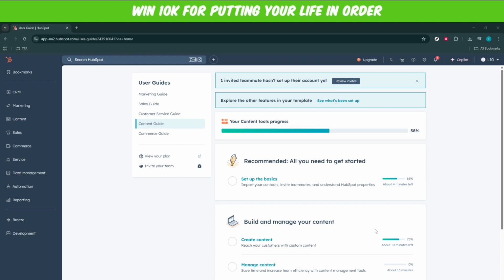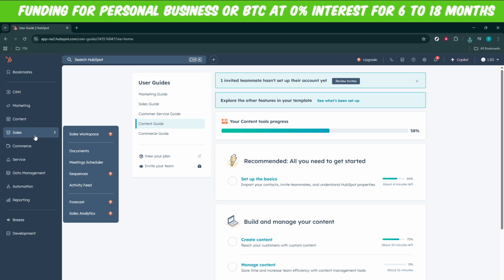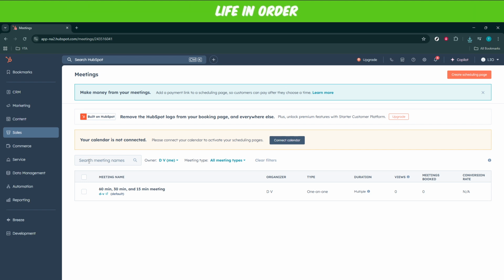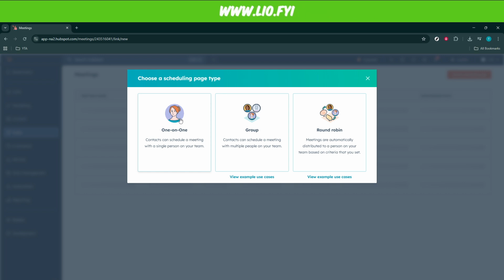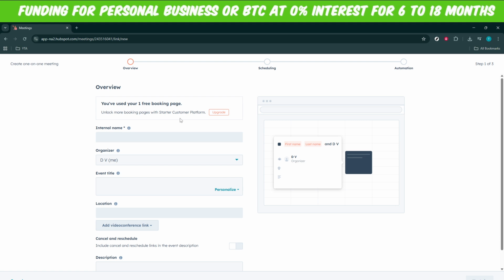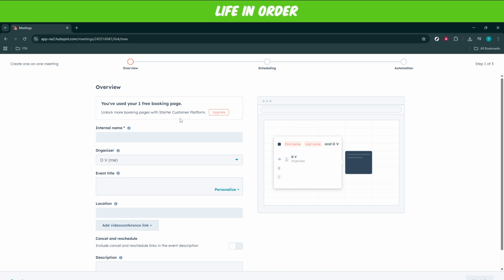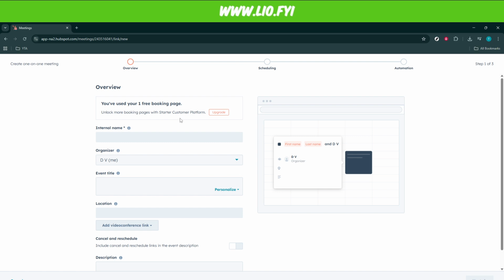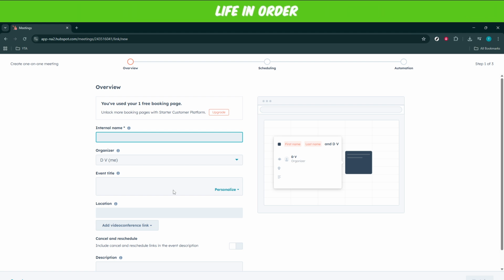How to make schedule meeting one on one hubspot 2025